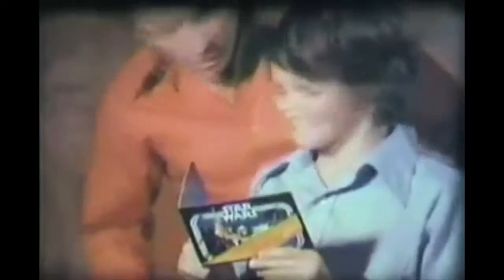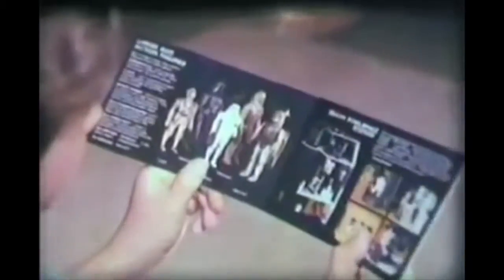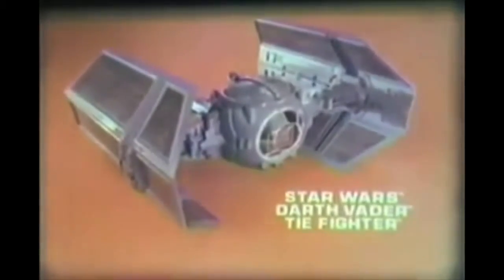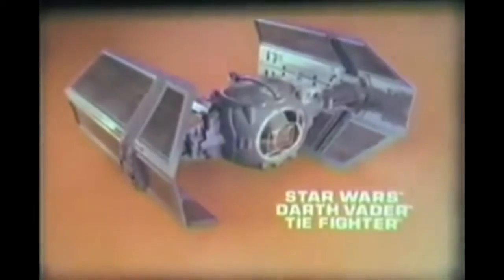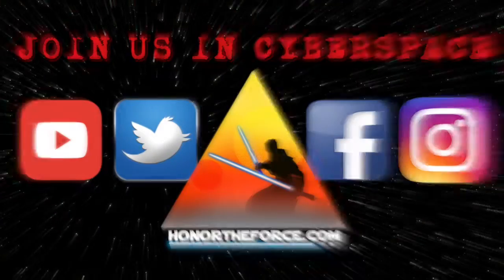Darth Vader's TIE Fighter & Star Wars Coupon Book Vintage Commercial Kenner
HonorTheForce.com - “When Star Wars happens, we’ll be there!”